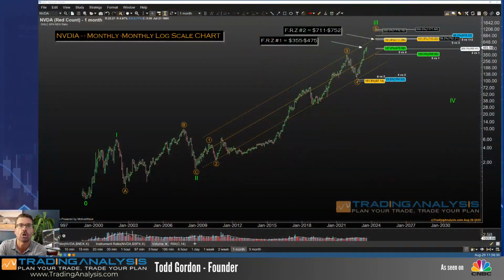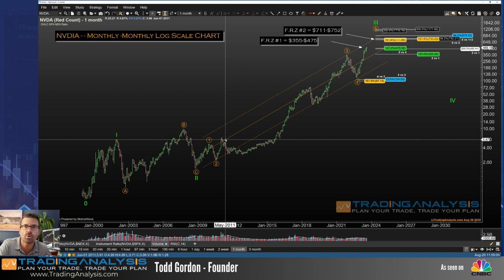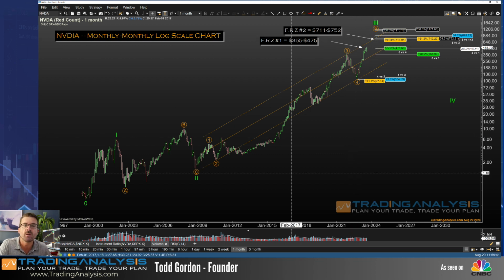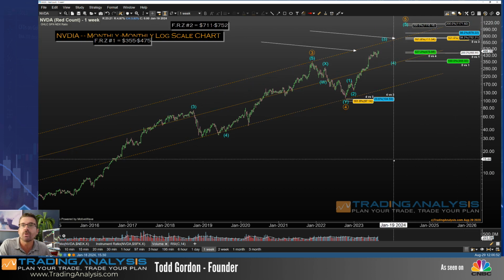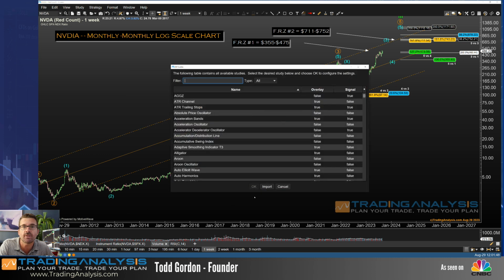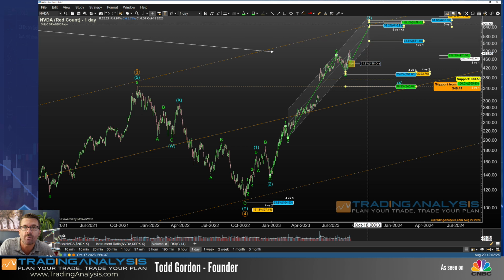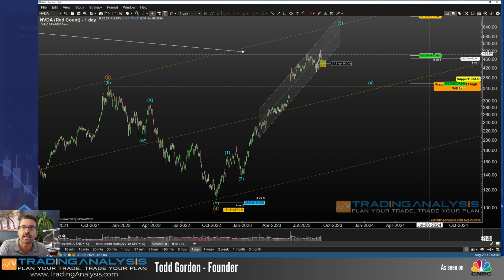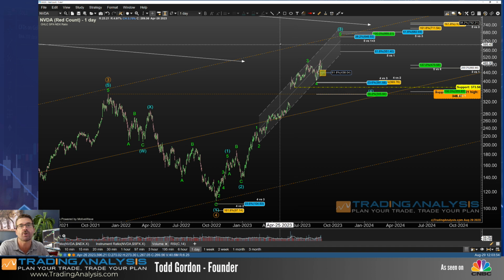Are You Using Elliott Wave For Good?! Nvidia Elliott Wave Analysis and Targets (Much Higher)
Lately I've seen a fair amount of Elliott Wave analysis done by new comers, as well as those with growing social media followings, that's been improperly done steering aspiring wavers and their followers way off course. Please be sure you're applying it correctly and embrace the power of Elliott Wave to use it for good! If not, you're most likely going to get run over! Here's the proper Elliott Wave count in Nvidia.